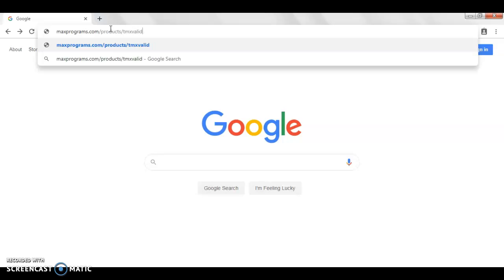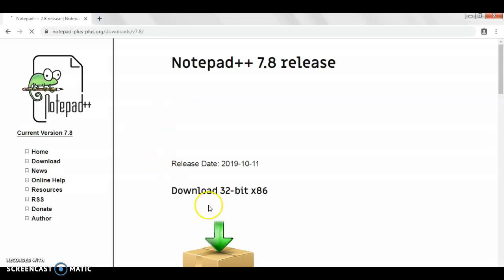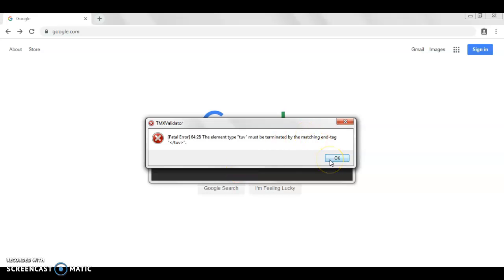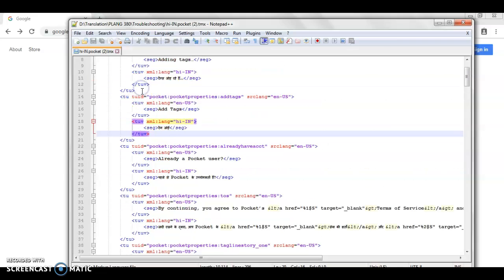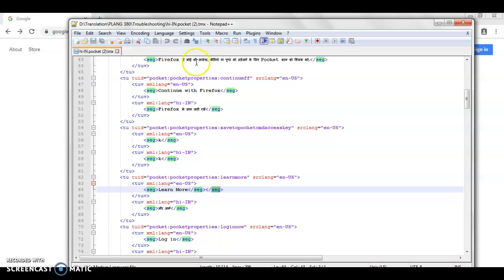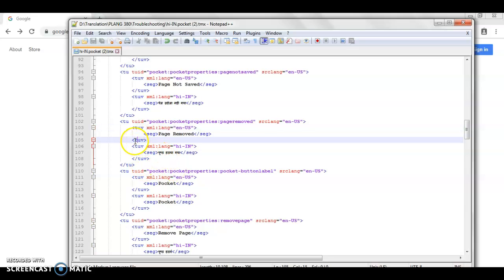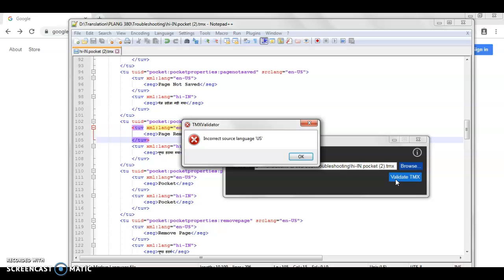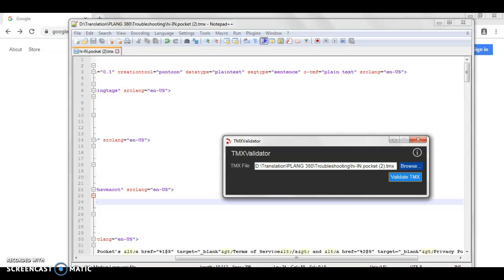How to Validate a TMX File using TMXValidator and Notepad++